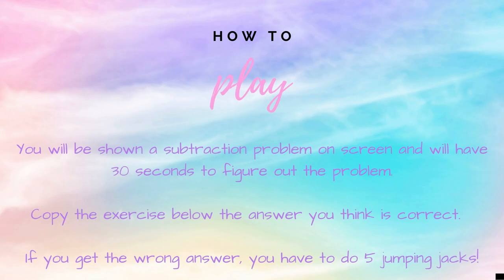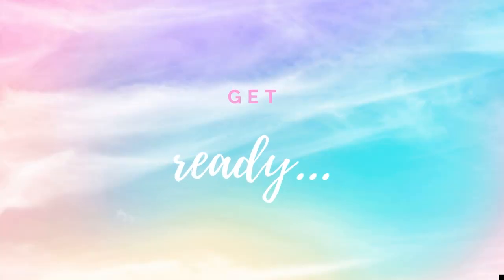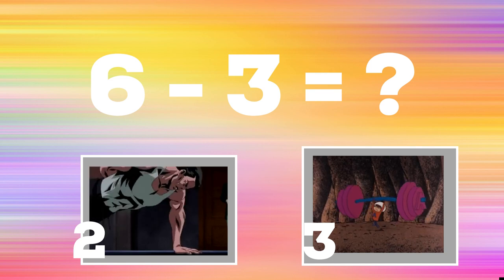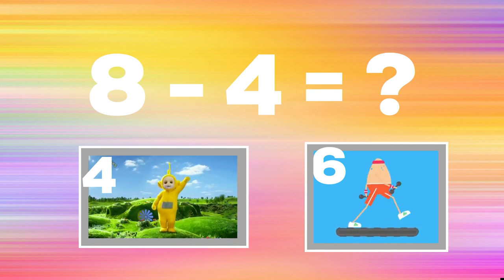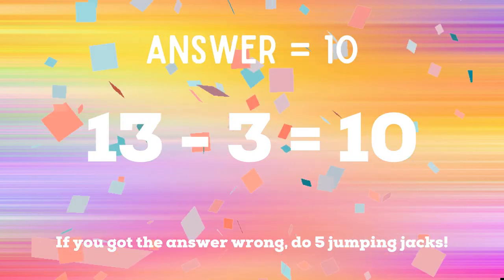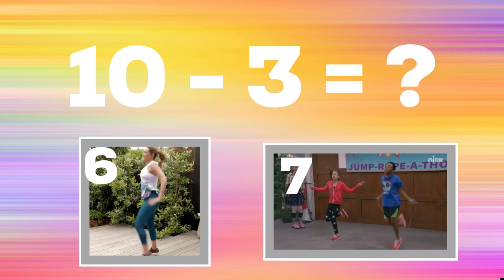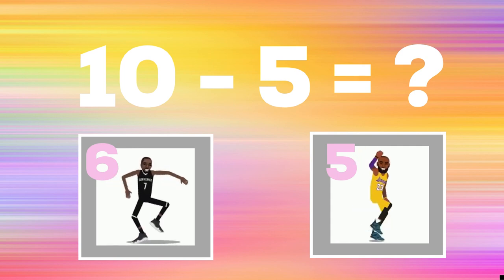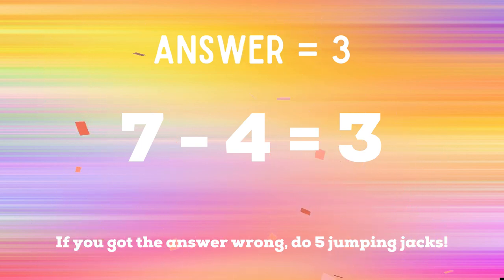SUBTRACTION VOLUME 1 - Math Fitness Trivia Cross Curricular Exercise Game for Kids (w/audio)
Volume 1 of SUBTRACTION Math Fitness Trivia! Enjoy this cross curricular workout to get more subtraction practice!